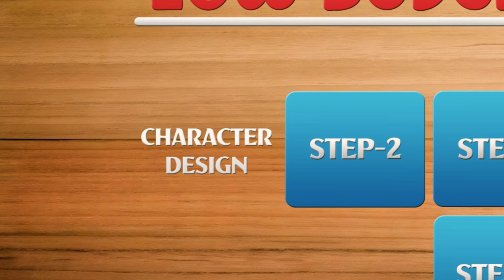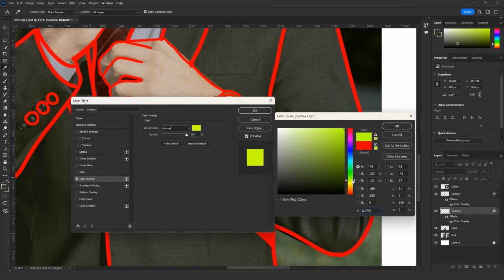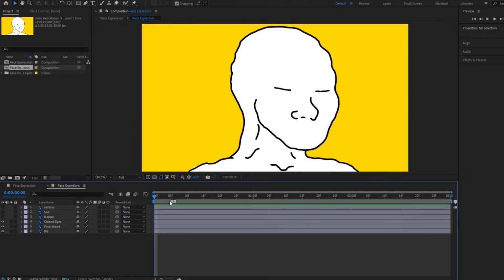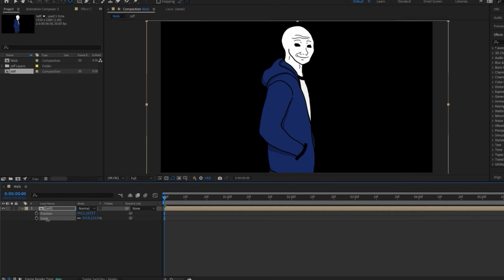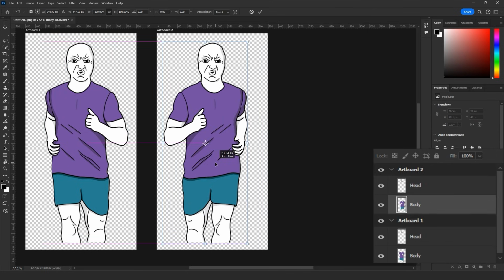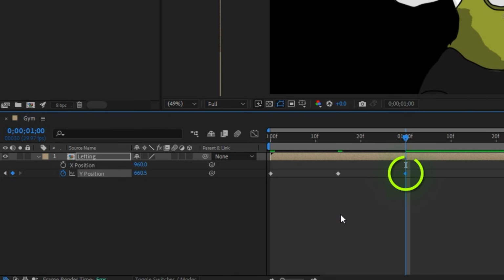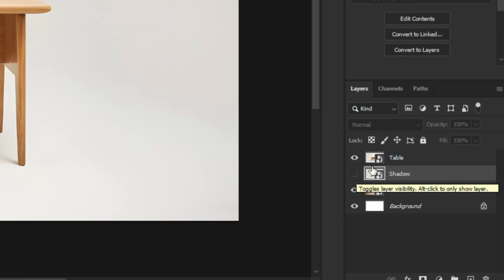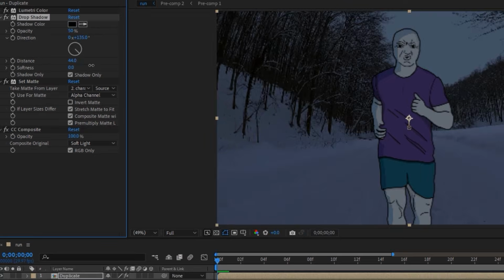After Effects Tutorial: Create a Wojak Animation from Scratch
aftereffects
In this video I'll Tech you How to make Wojak Animation like 'Low Budget Stories' Using After Effects.

Prompt-
Create a top front view image of a "Any Object" with a full-body perspective, set against a plain white background. The "Any Object" should be shown in its entirety, with no objects or clutter, emphasizing its clean, minimalist design.